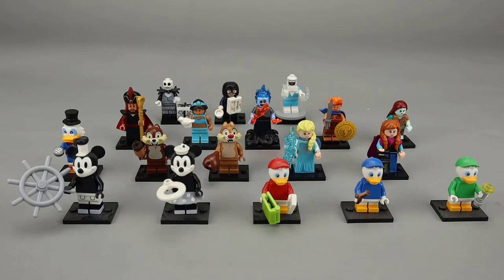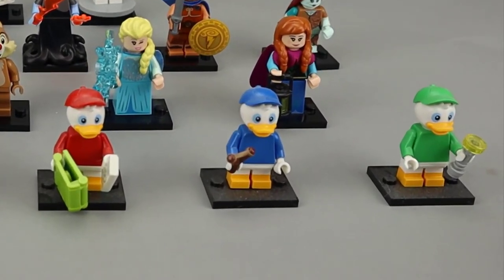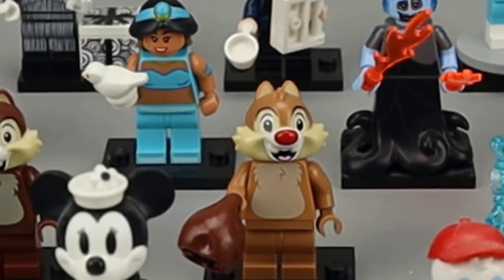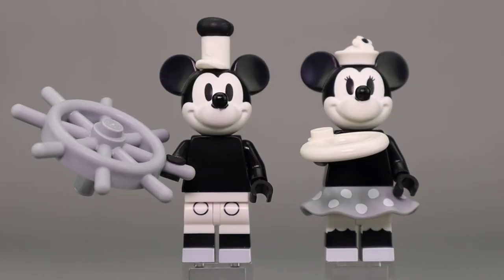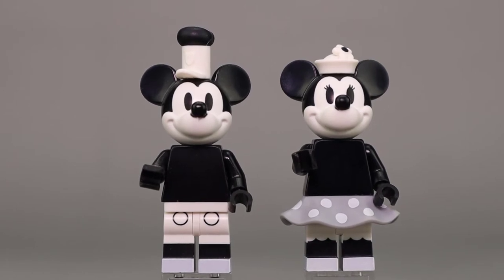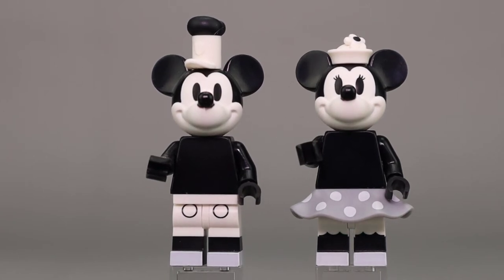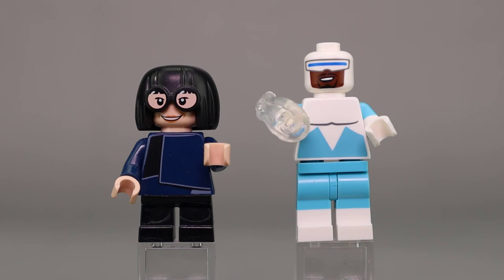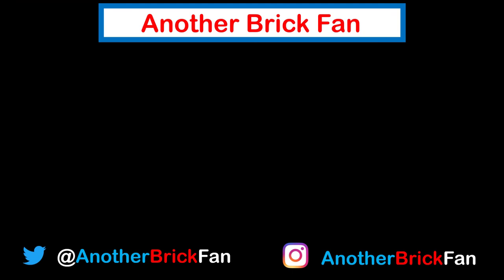LEGO Collectible Minifigure Disney Series 2 review set 71024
Review of a collectible minifigure series Disney Series 2. This is set 71024 and was released in May 2019.
Minifigure List
0:00 - Introduction
1:00 - Vintage Mickey and Minnie
2:07 - Hewie and Dewie
3:40 - Lewie and Scrooge McDuck
5:10 - Chip and Dale
6:25 - Anna and Elsa
8:24 - Jafar and Jasmine
10:43 - Hades and Hercules
12:21 - Jack Skelington and Sally
14:12 - Edna Mode and Frozone
16:15 - Conclusion